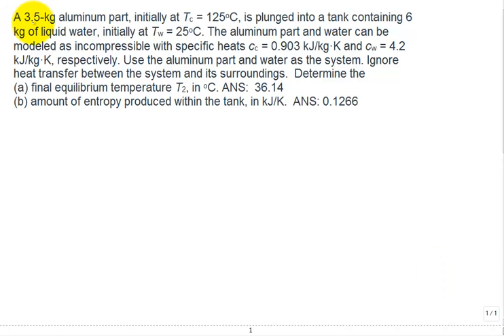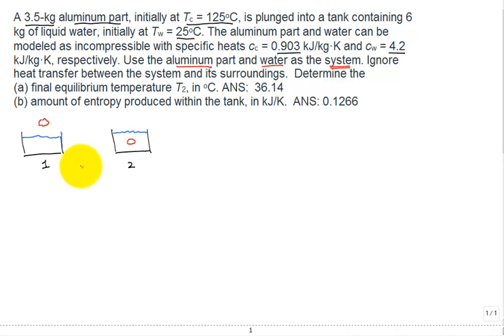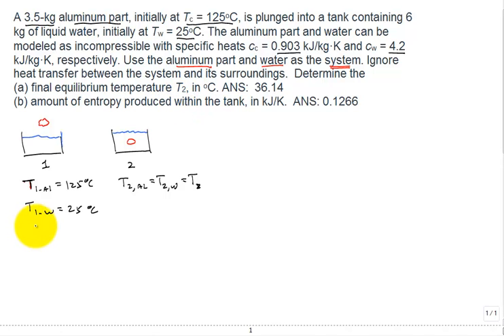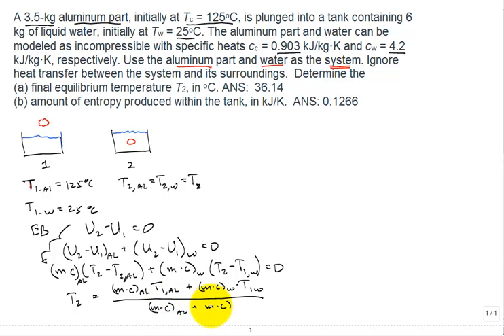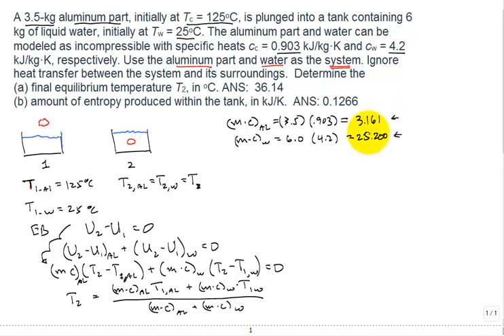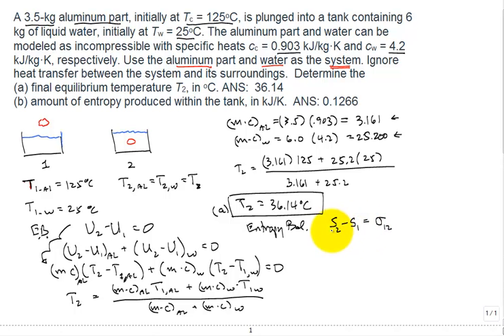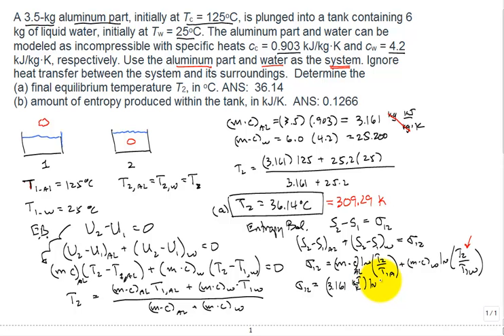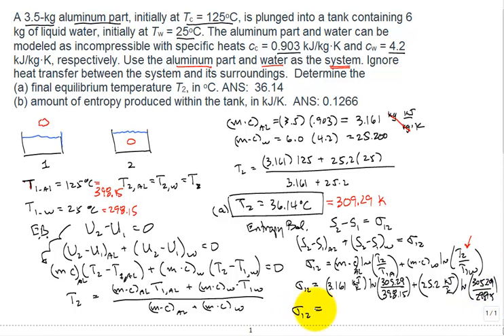me3293 calc Tfinal Sgen for hot metal into cool water bath